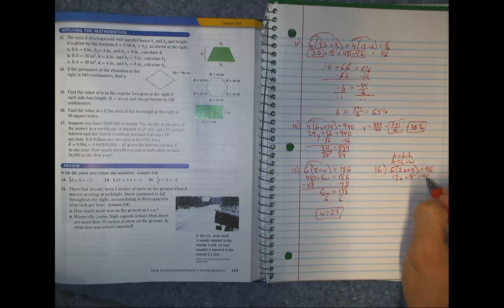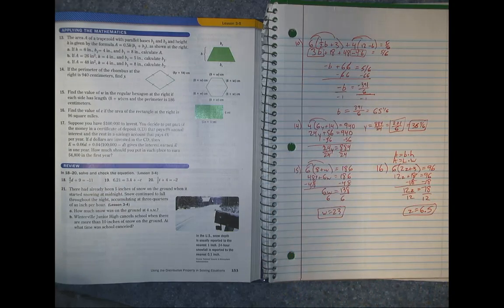Algebra 1 - Textbook 3.5 pg.152 #1-10, 14-16, 18-20